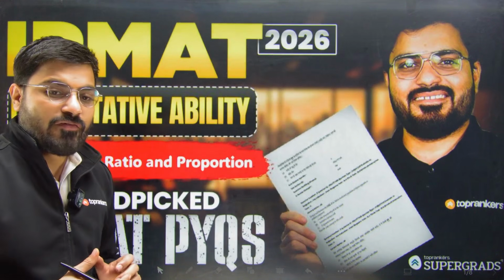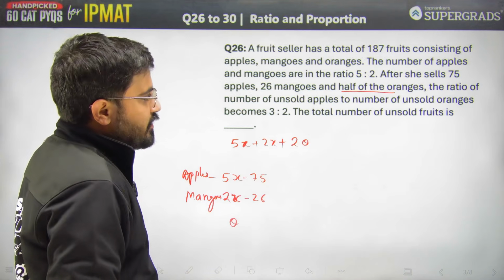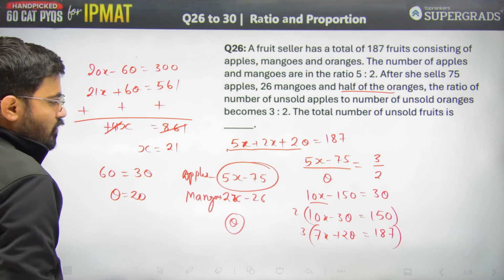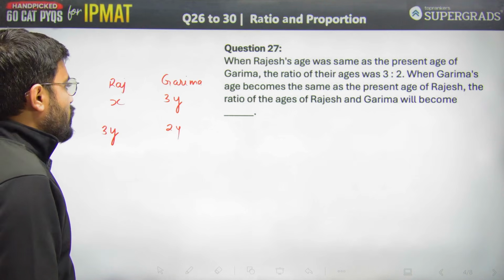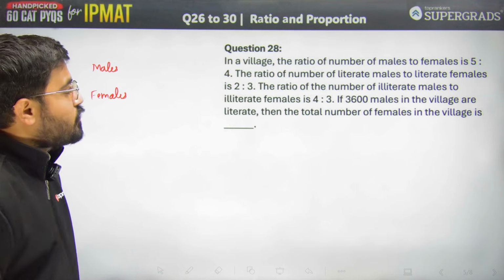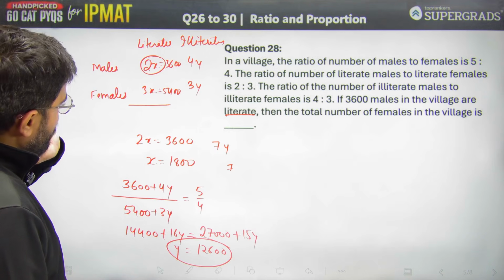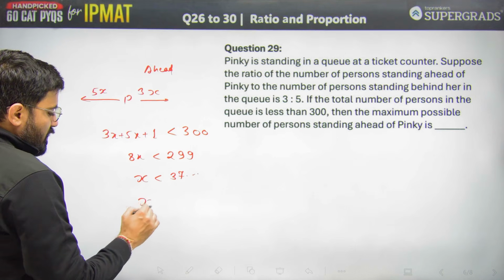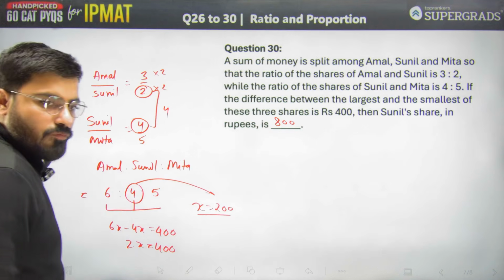Handpicked 60 CAT PYQs for IPMAT 2026 Prep | Ratio & Proportion Q26–Q30 | Quantitative Ability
Preparing for IPMAT 2026? 🚀
Strengthen your Quantitative Ability with handpicked CAT Previous Year Questions specially selected for IPMAT preparation.

In this video, Mayur Mishra Sir (Supergrads IPMAT) solves Ratio & Proportion Q26–Q30 from the curated 60 CAT PYQs series.

📌 What you’ll learn:
✔ Ratio & Proportion concepts for IPMAT
✔ CAT level problem-solving approach
✔ Shortcut tricks & time-saving techniques
✔ Concept clarity for Arithmetic
✔ IPMAT 2026 Quant strategy

This session is useful for:
IPMAT Indore 2026
IPMAT Rohtak 2026
JIPMAT 2026
IIM IPM Programs

If you want to build CAT-level quant strength for IPMAT, this series is a must-watch.